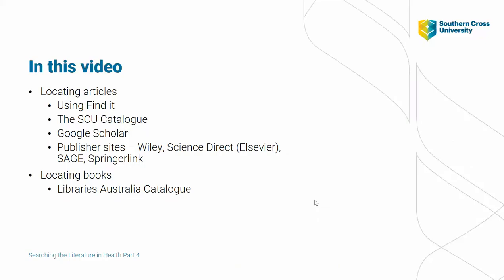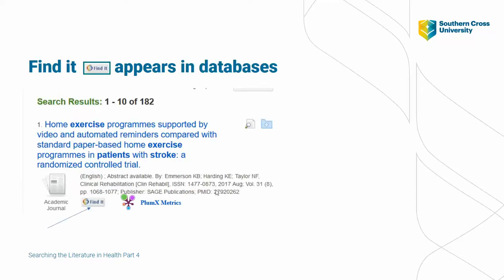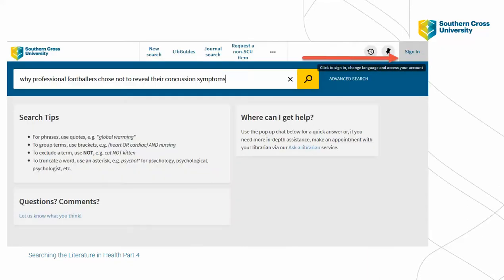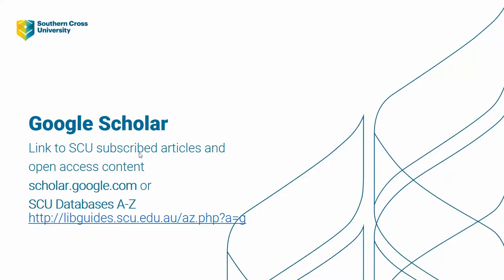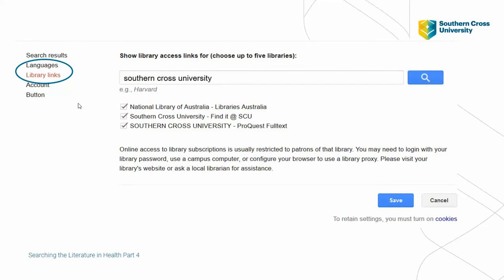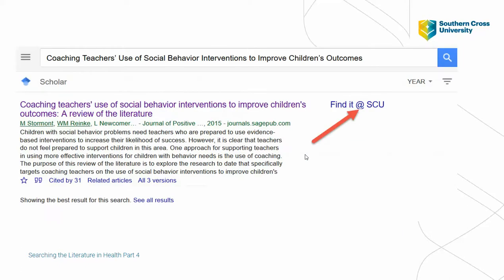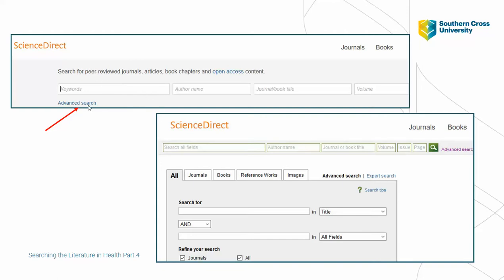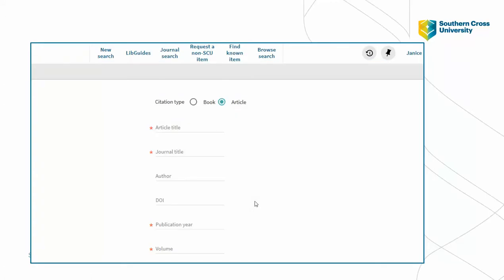Searching the Literature in Health Part 4: Getting your articles in full text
Explains ways to source articles via SCU library and via interlibrary loan and some book sources.